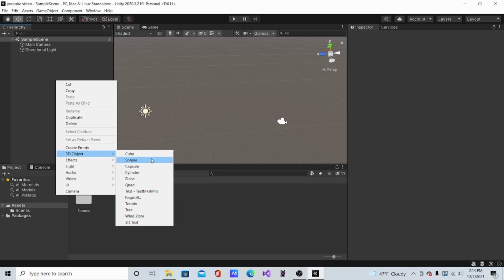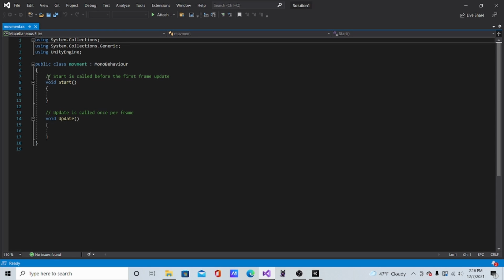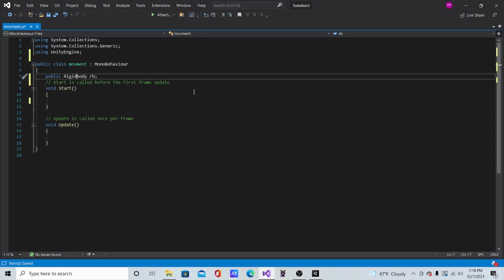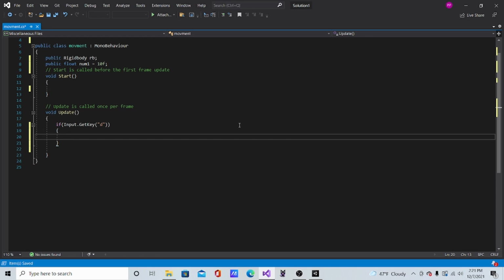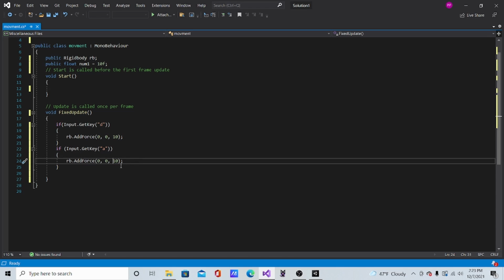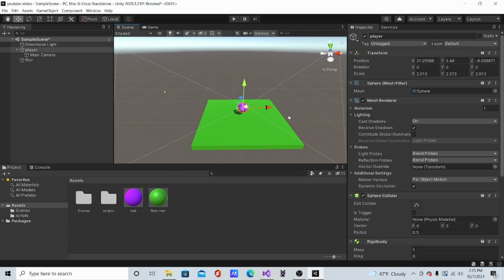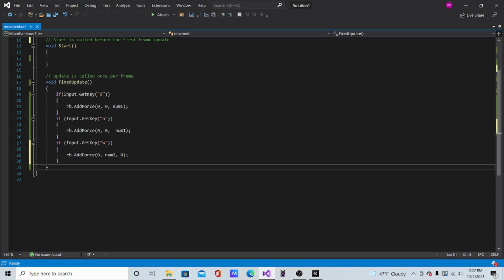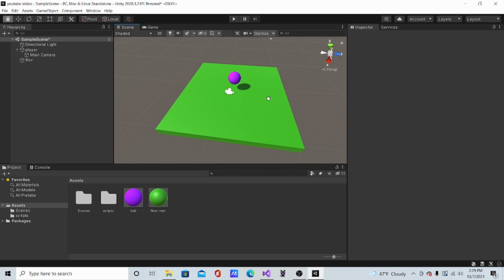roll a ball in unity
in this video i tell you the basics of making games in unity